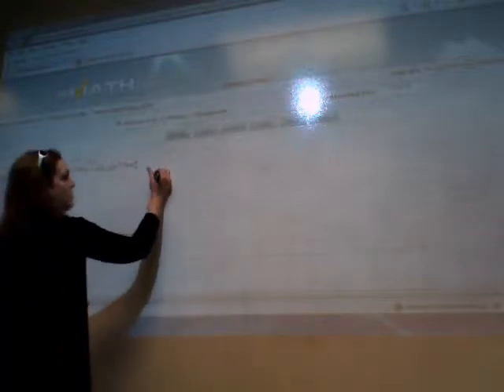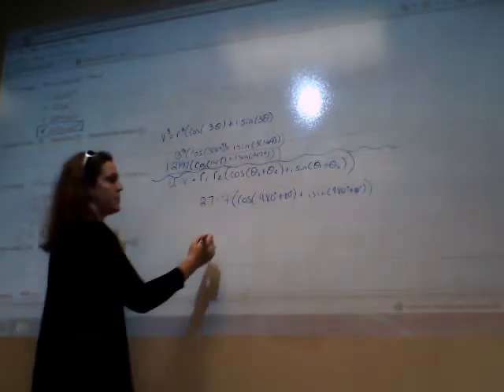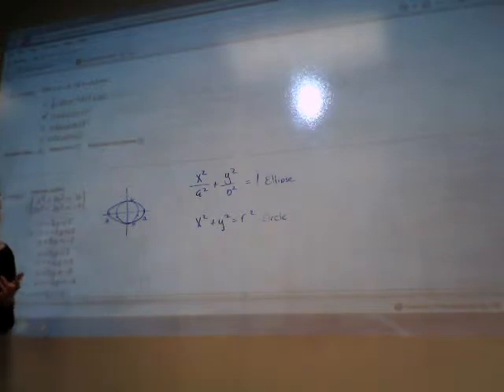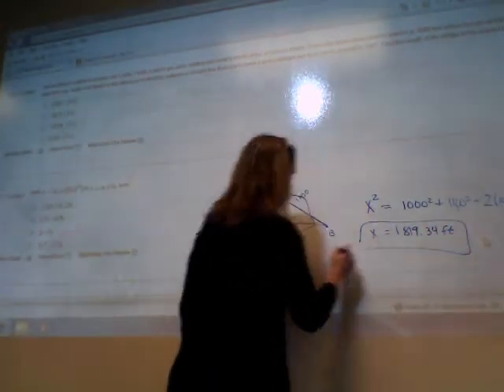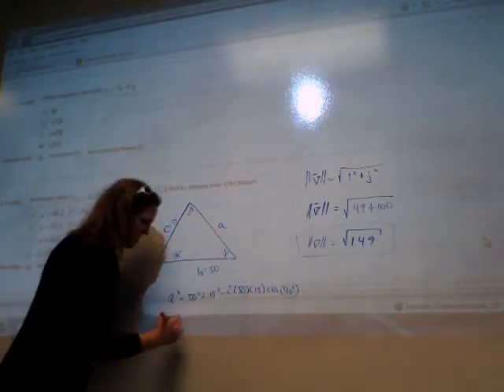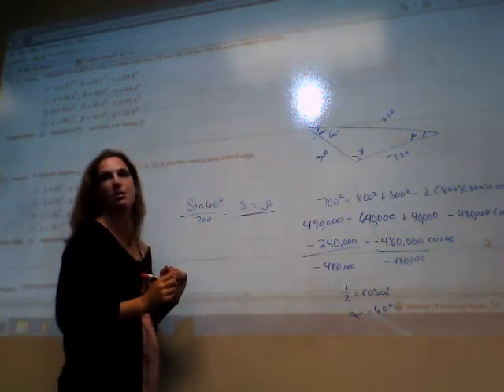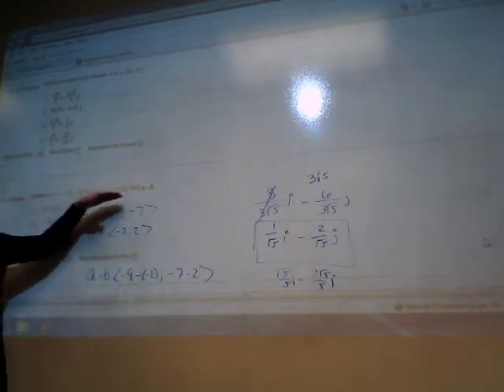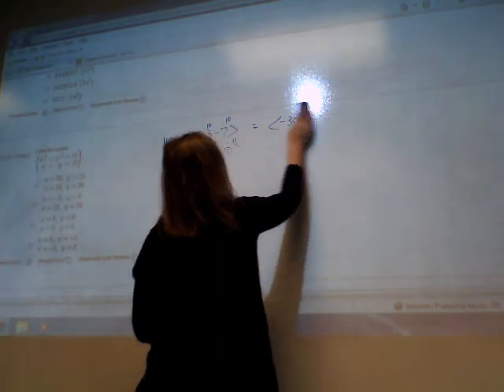Michelle LaPradd MATH 137 Review Trigonometry